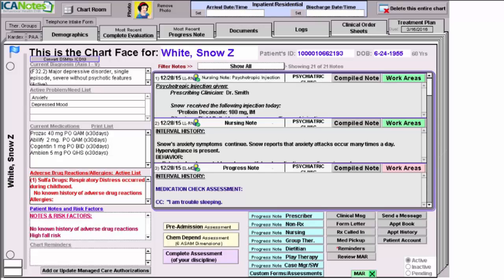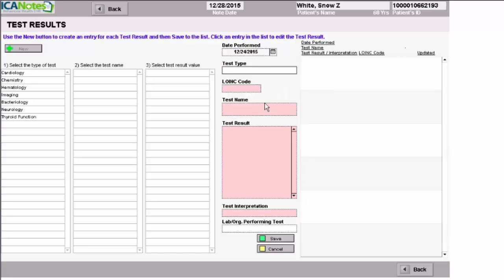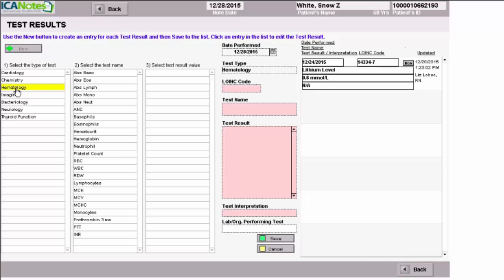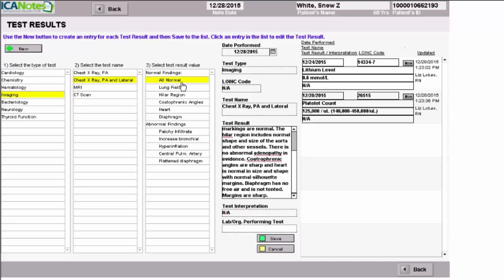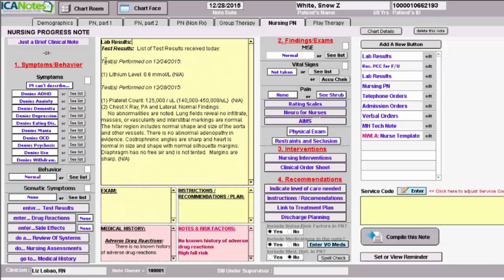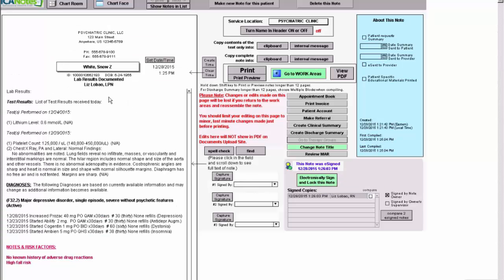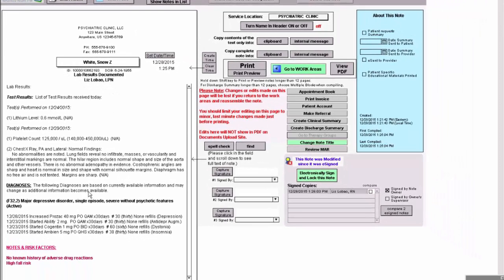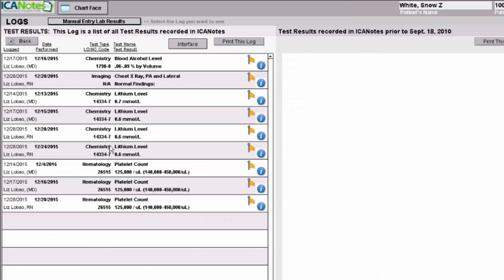Test Results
This video demonstrates how to enter lab results within the ICANotes Behavioral Health EMR.